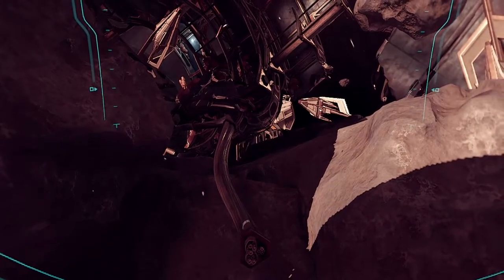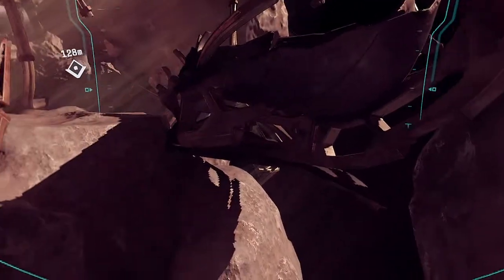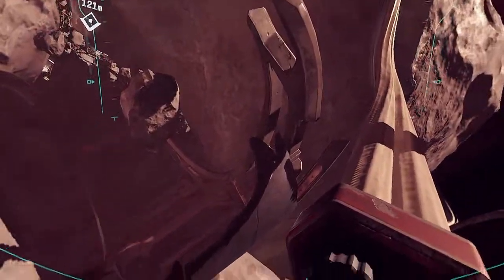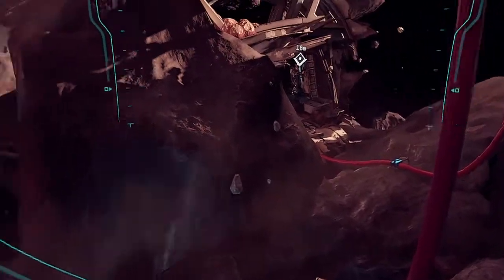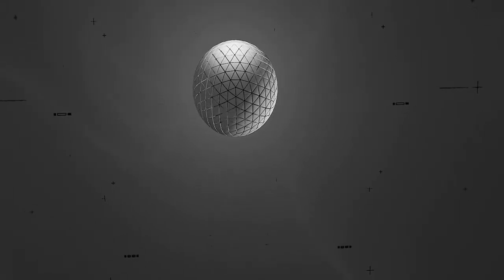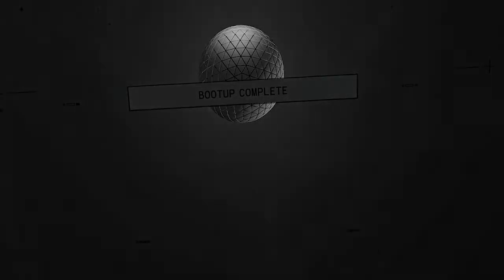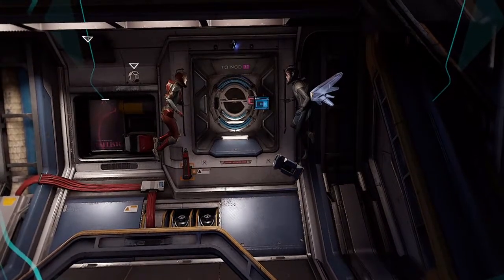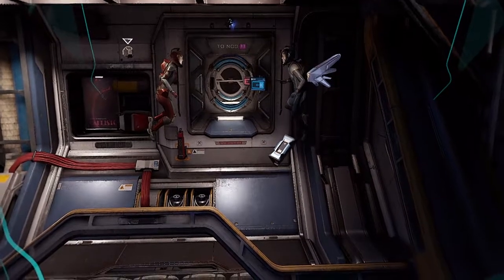Lone Echo II VR - Part 10 - Passing Time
00:00 - Intro